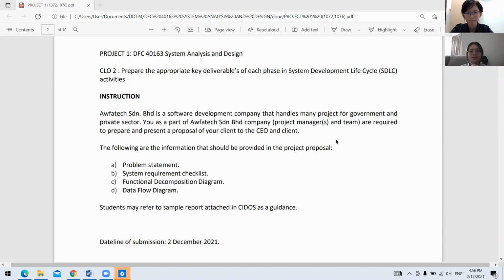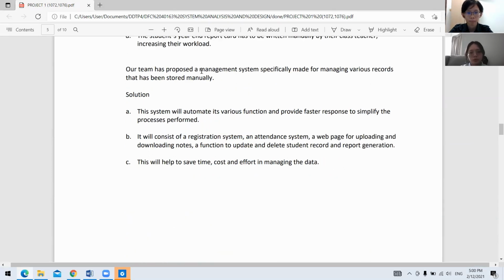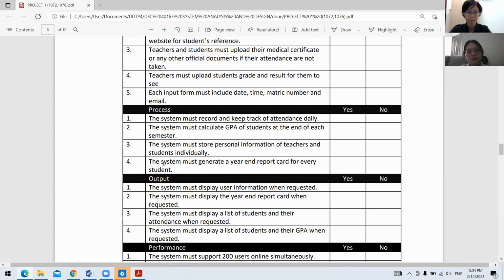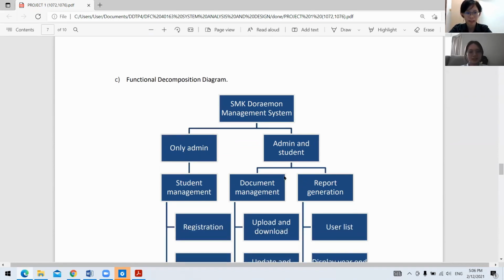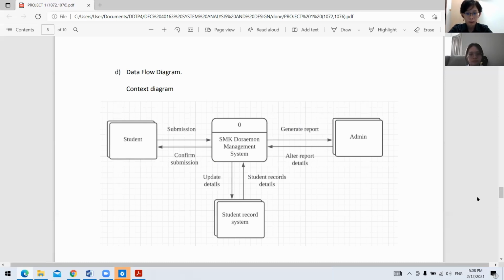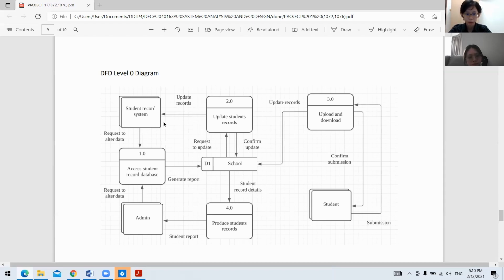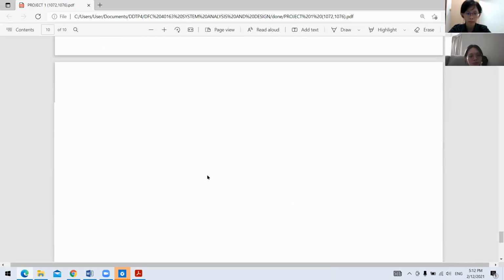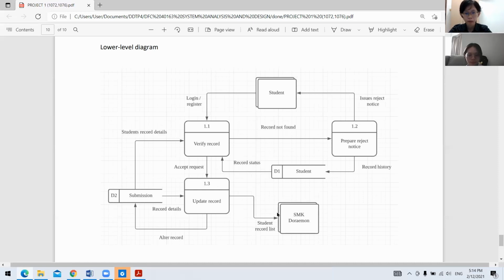LEE, LIM (1072,1076) - PROJECT 1 PRESENTATION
DFC 40163 - SYSTEM ANALYSIS AND DESIGN
PROJECT 1 (PRESENTATION)
DDTP4
LEE XIN RU (01DDT20F1072)
LIM JIA YING (01DDT20F1076)